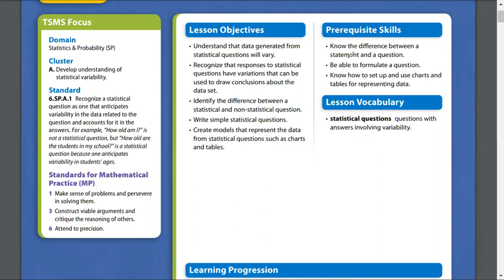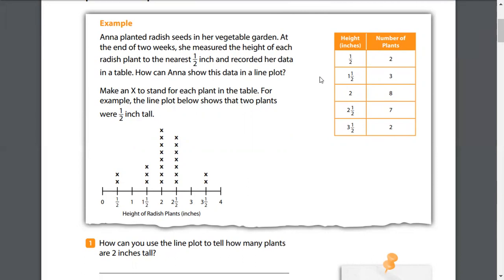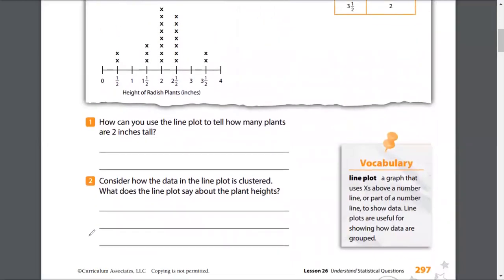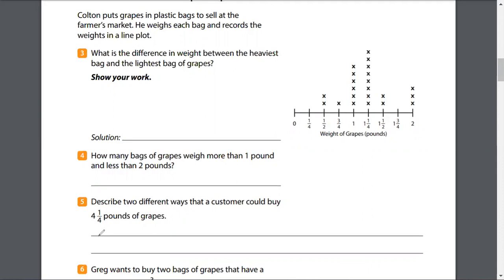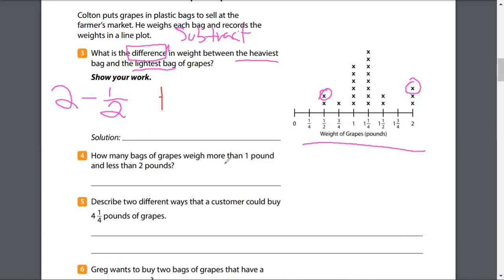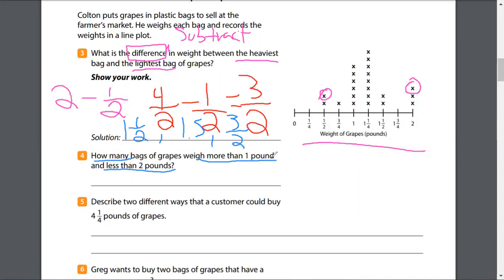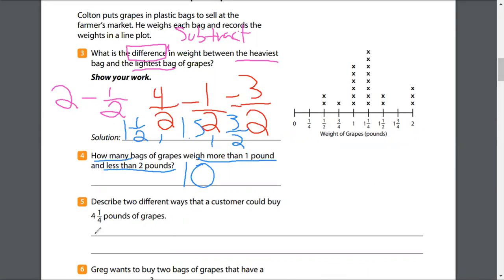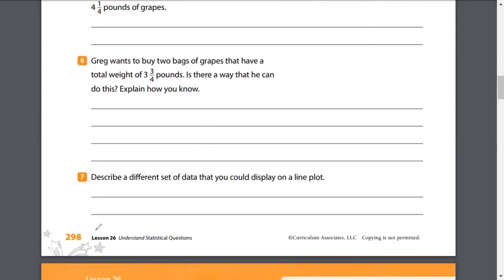6th Grade Math Toolbox 26 Line Plots